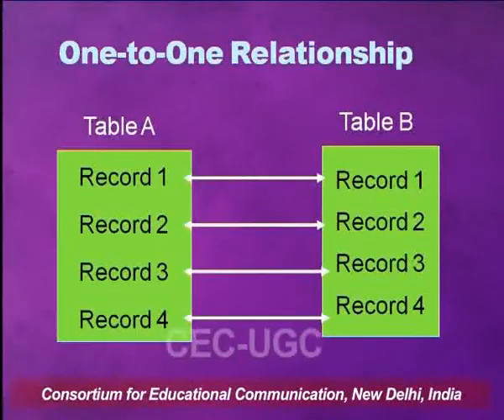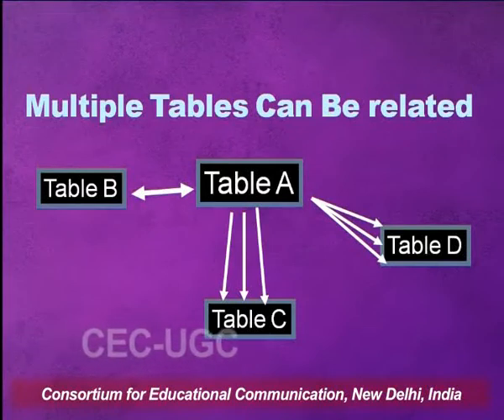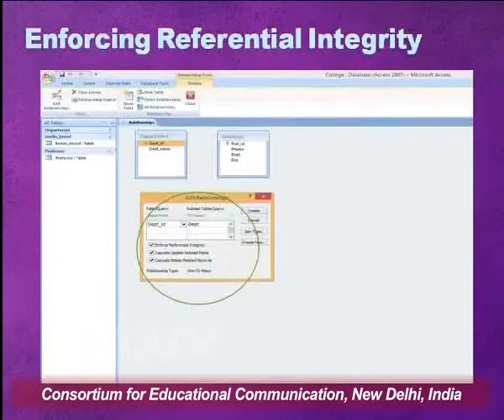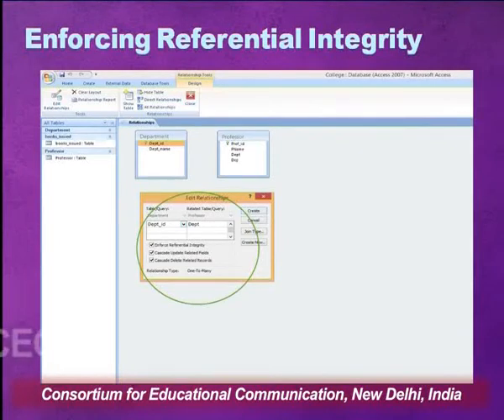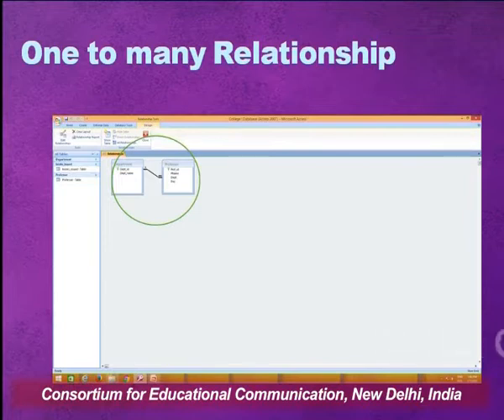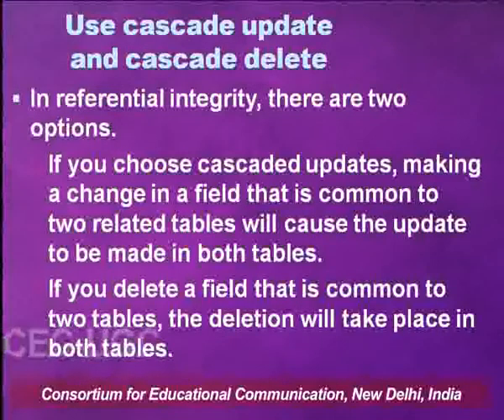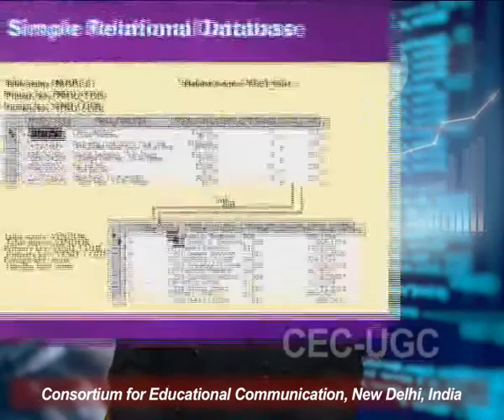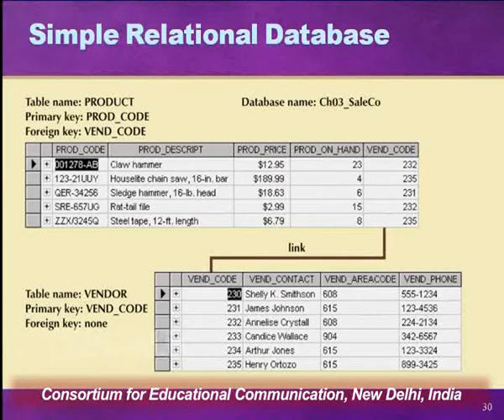Introduction to MS Access - III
This Lecture talks about Introduction to MS Access - III